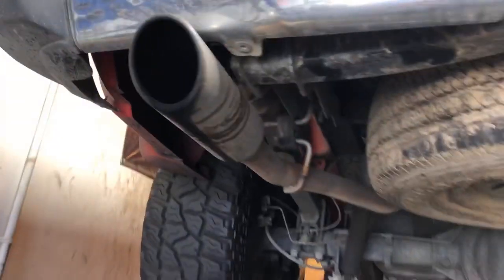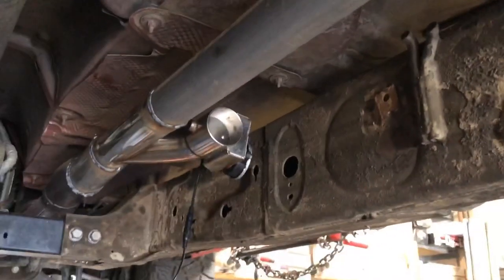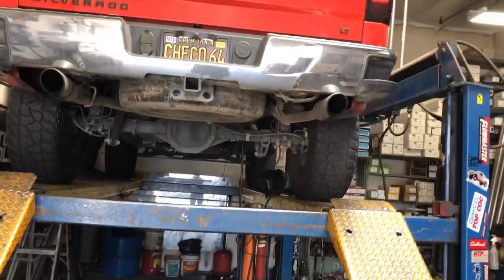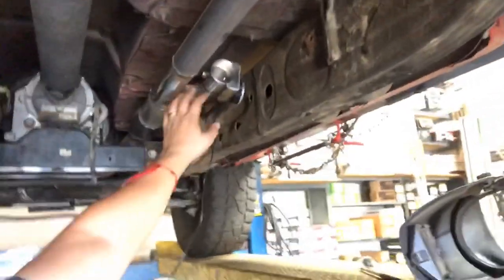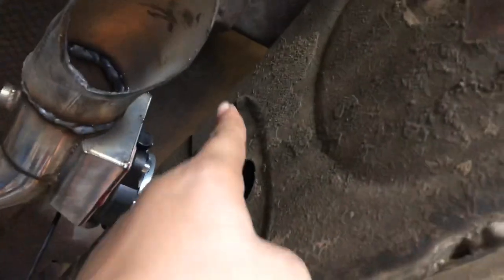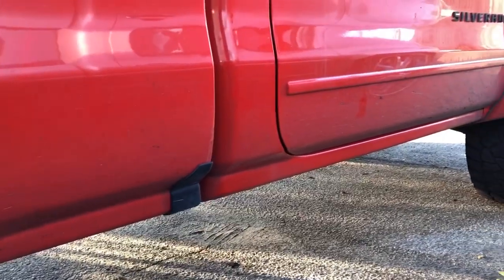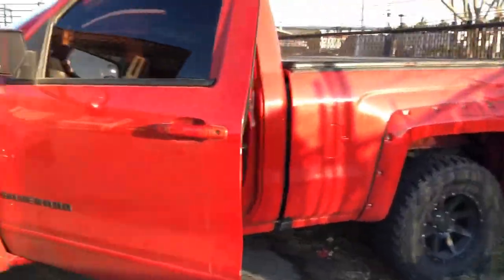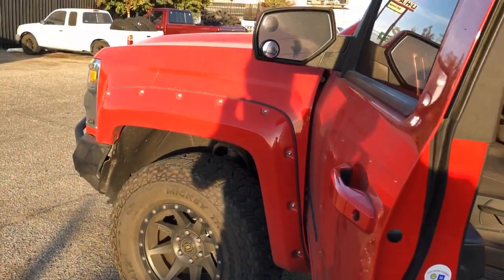Installing my electric exhaust cut out 2.5” on my Silverado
Hopefully this video was helpful to you guys